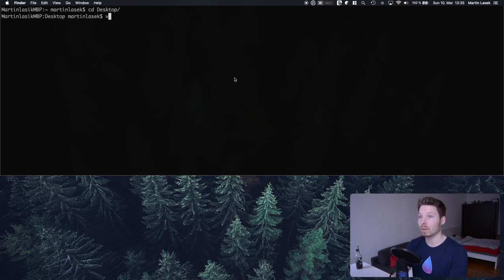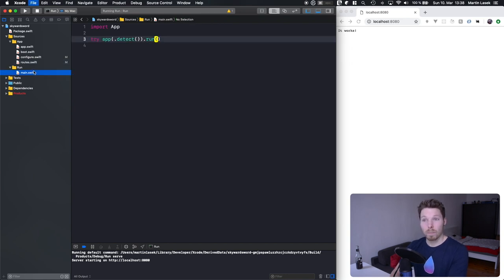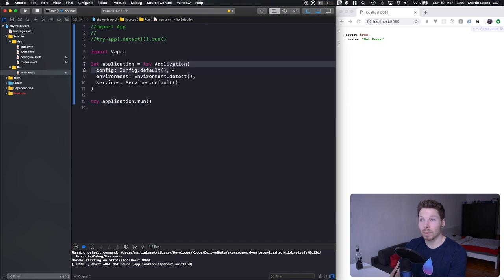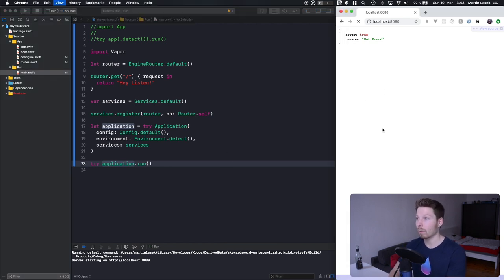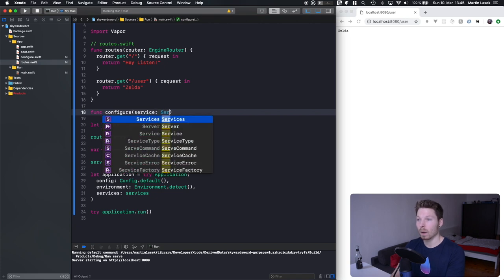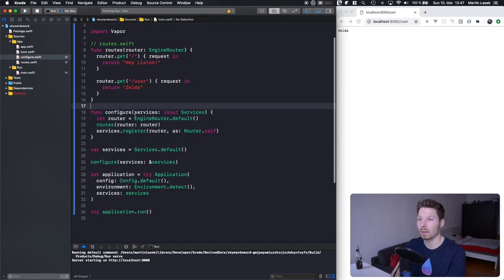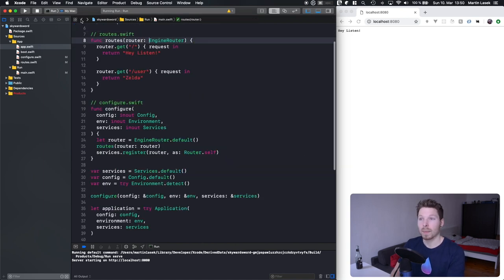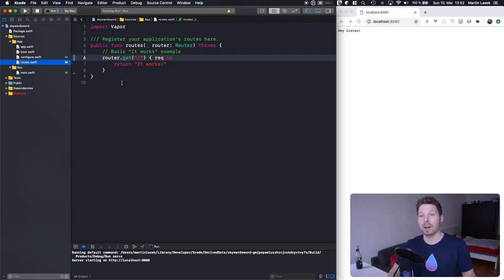Analyzing the Vapor Api-Template!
🔥 Swift T-Shirts